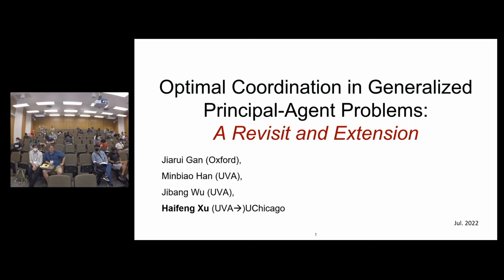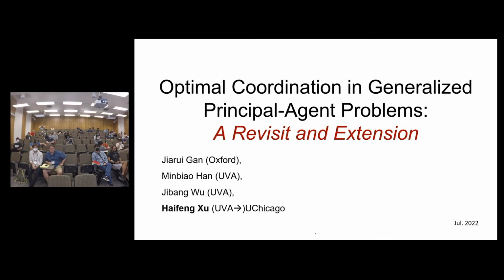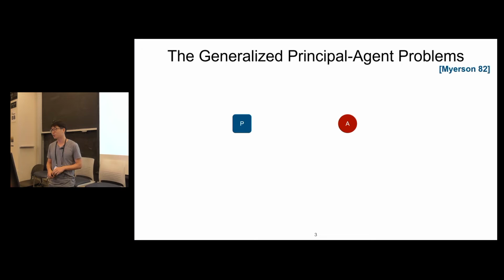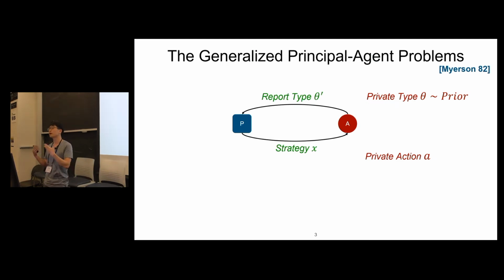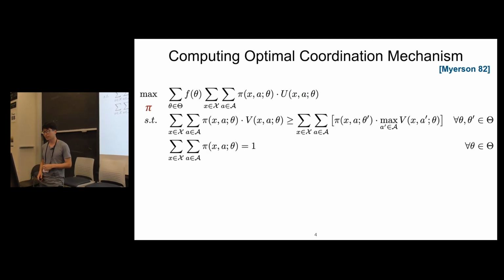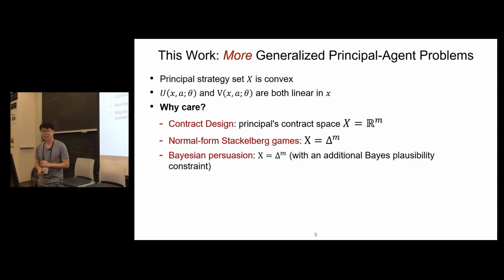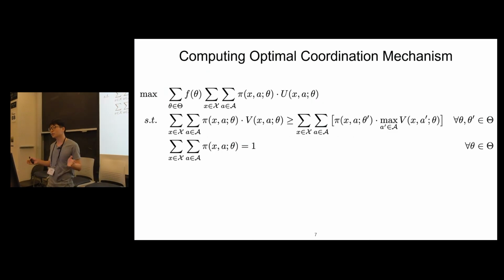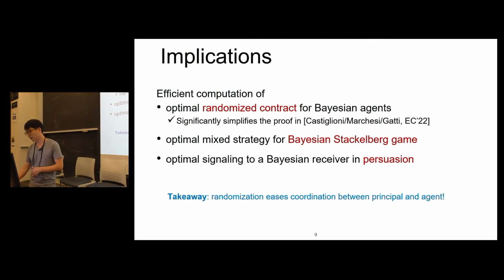EC'22 Workshop Talk: Optimal Coordination in Generalized Principal-Agent Problems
Title: Optimal Coordination in Generalized Principal-Agent Problems: A Revisit and Extension
Authors: Jibang Wu, Minbiao Han, Jiarui Gan, Haifeng Xu
Speaker: Haifeng Xu
Workshop: Algorithmic Contract Design: Present and Future